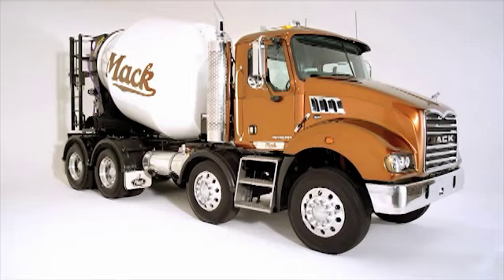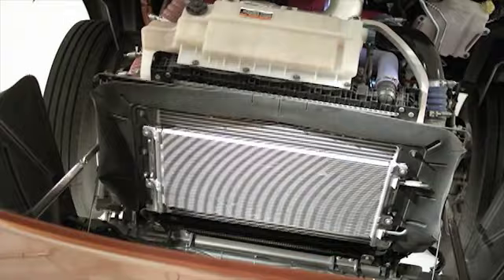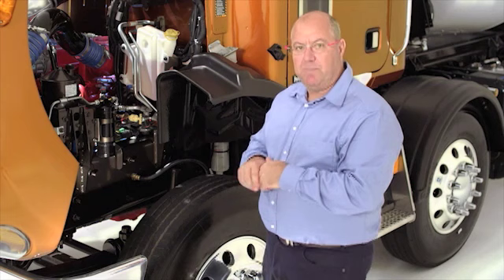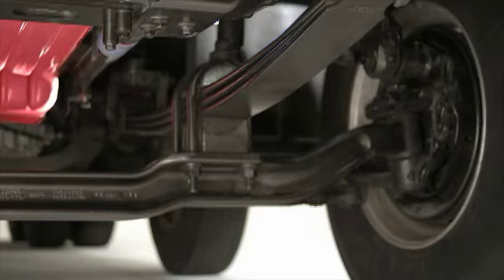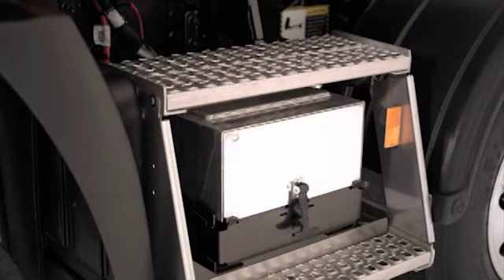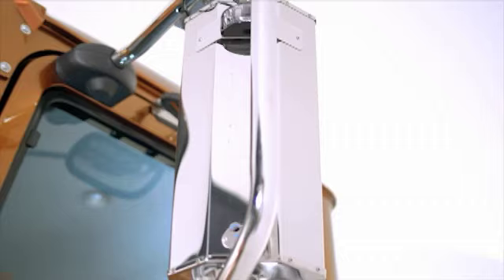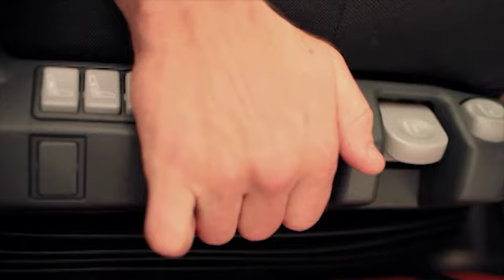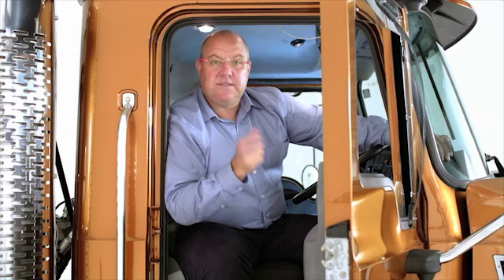Mack Trucks Metro-Liner Walkaround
Get to know the Mack Truck Australia's Metro-Liner. View this walk-around hosted by Dean Bestwick, Vice President Mack Trucks Australia.
Mack Metro-Liner, packs a lot of Mack into a tough compact worker. Shining in local and urban distribution, this model is also a popular choice for the agitator market with its excellent manoeuvrability.